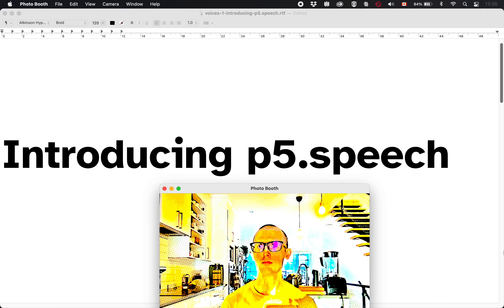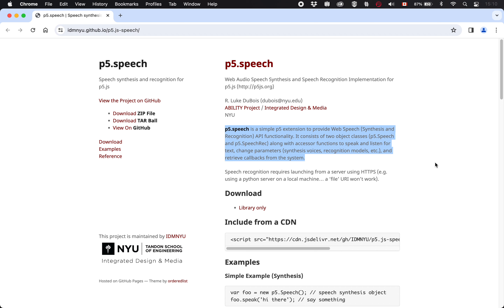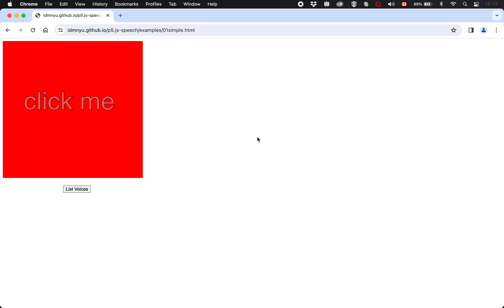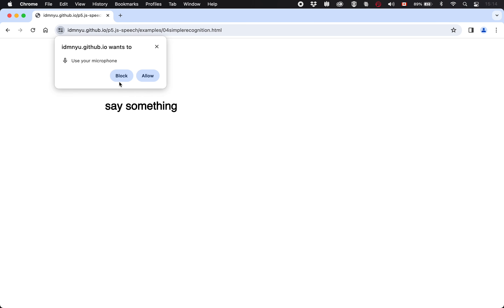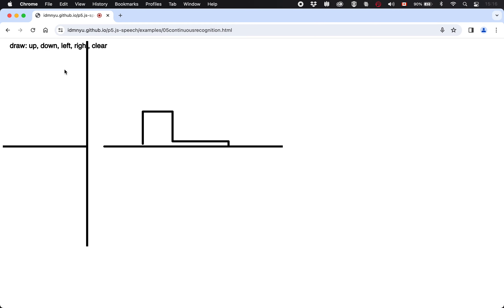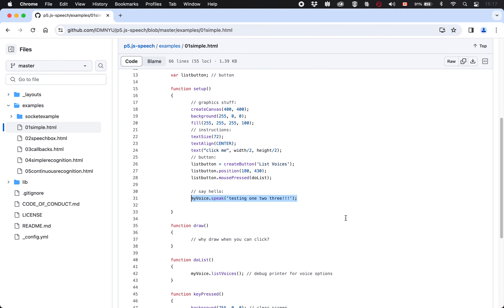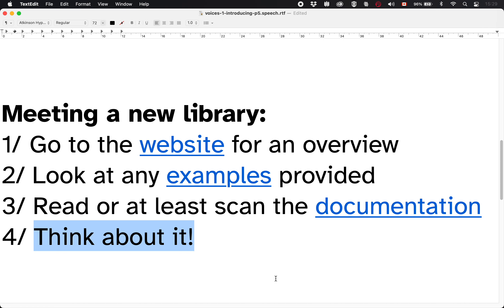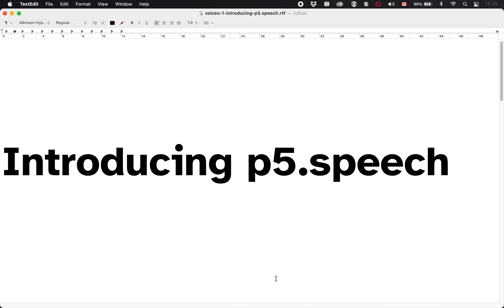Voices 1: Introducing p5.speech